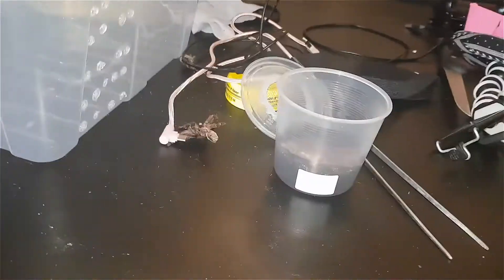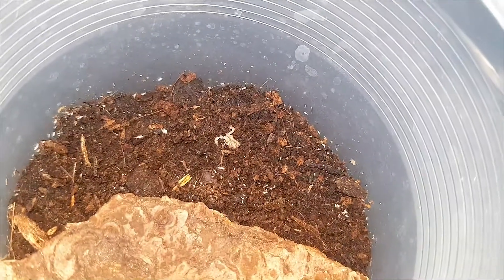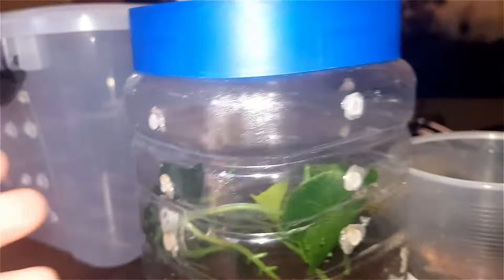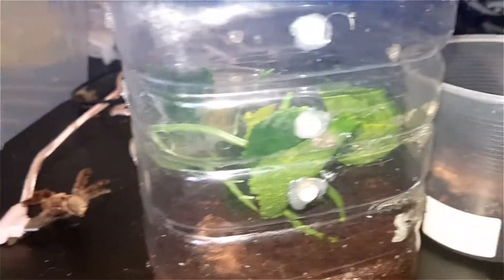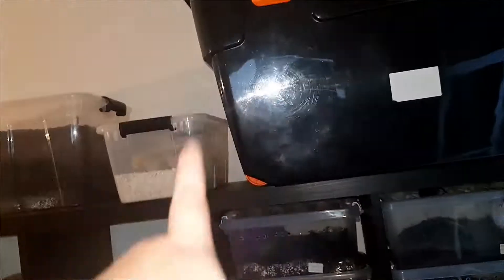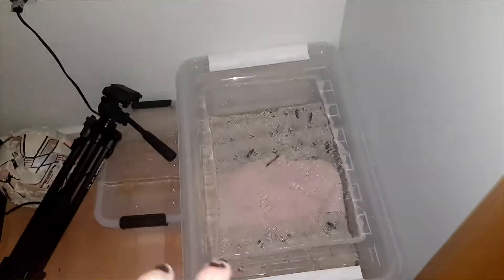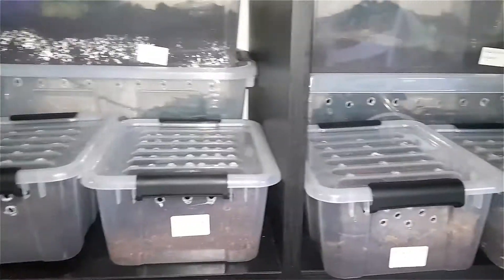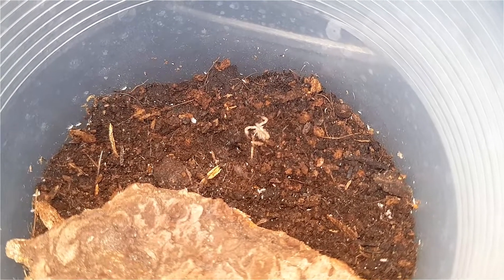UPDATE | Don't do what I did!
I got my Tarantulas from Spidersworld!

Music from youtubes music library.